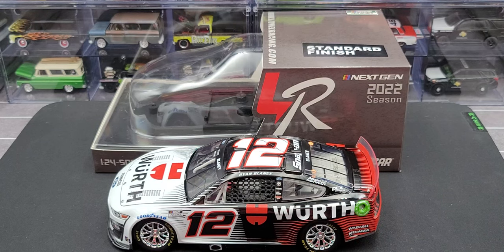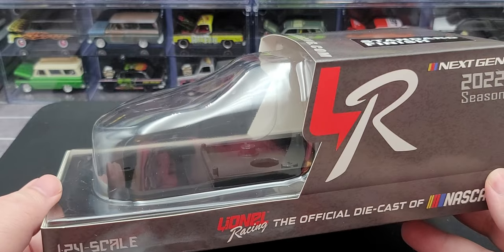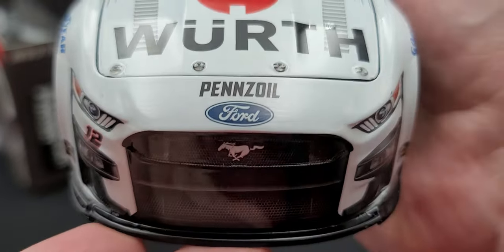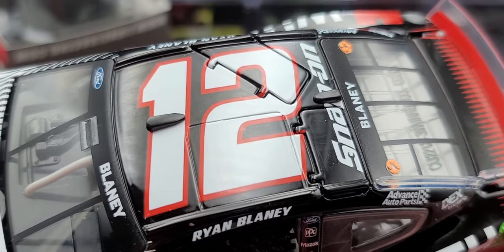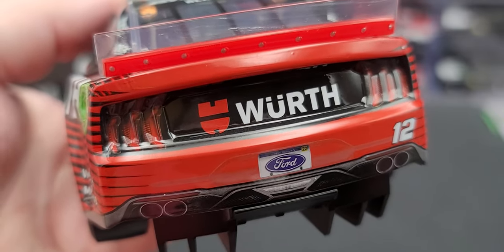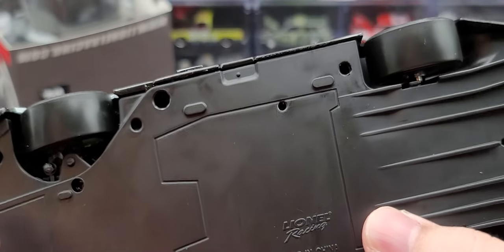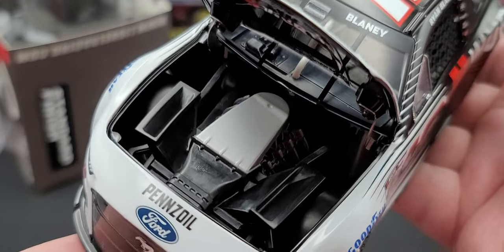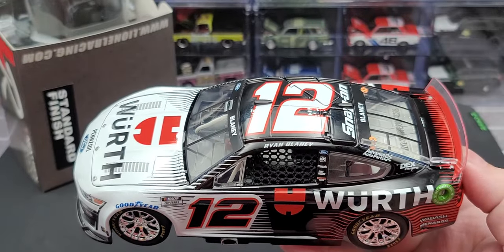Ryan Blaney 2022 WURTH 1:24 Scale Nascar Die-cast Review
Review  - Ryan Blaney 2022 WURTH 1:24 Scale Nascar Next Gen Die-cast.